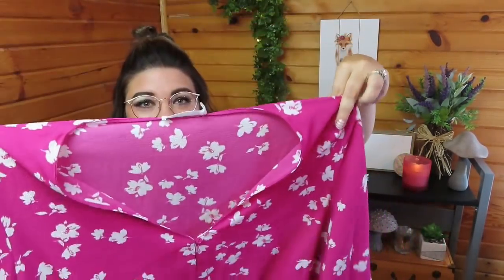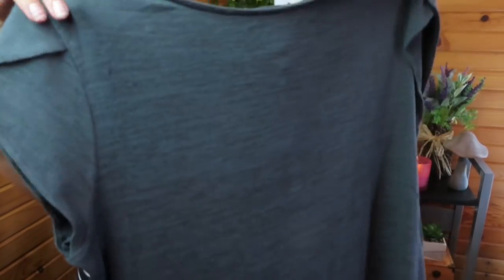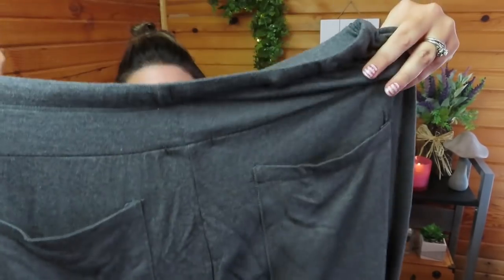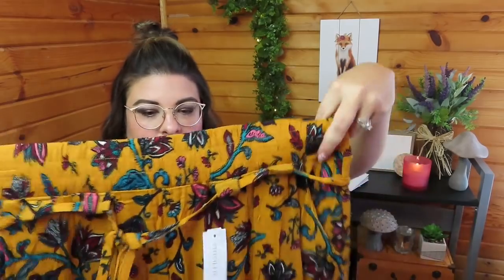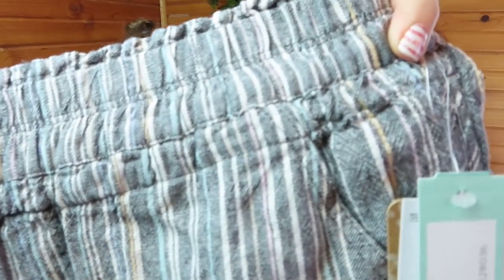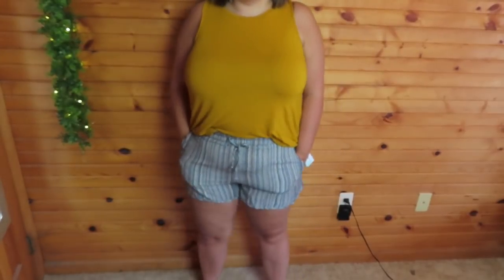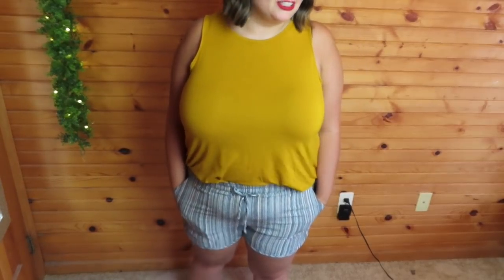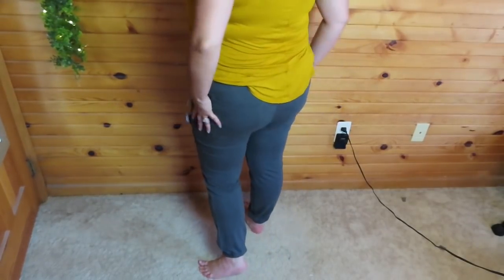Stitch Fix Unboxing July 2020!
Please consider using my MOM'S (It will say Suanne) referral code  if you are NEW to stitch fix to receive $25 towards your first box with Stitch Fix! (SHE would get $25 too!)

REMINDER: You need to SCHEDULE AND CHECK OUT FROM YOUR FIRST FIX AS WELL TO RECEIVE THE CREDIT!

Hello Friends! Stitch Fix is a subscription styling service that you can get as often or as little as you like. You pay a $20 styling fee for a personal stylist to pick 5 items for you. The $20 gets credited toward whatever you decide to keep. You fill out a style quiz/preferences online to help your stylist learn about you. You also receive a pre-paid mailer to send back whatever you decide not to keep. Shipping is free both ways!

I've found a lot of Stitch Fix items that might have been a little too pricey on Poshmark instead!